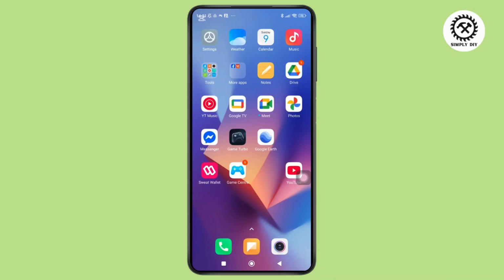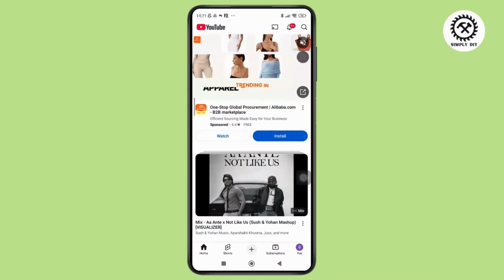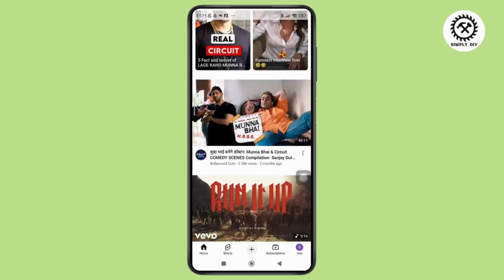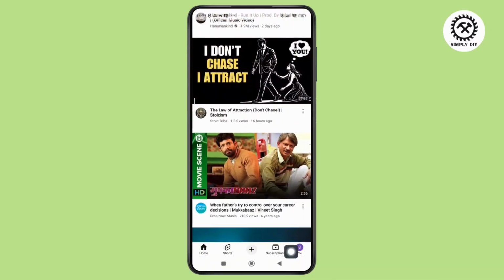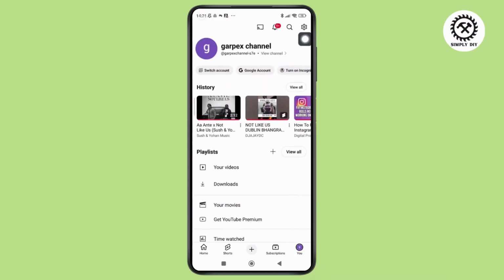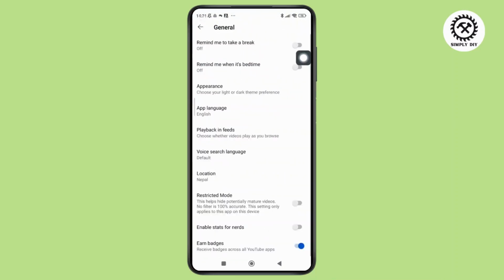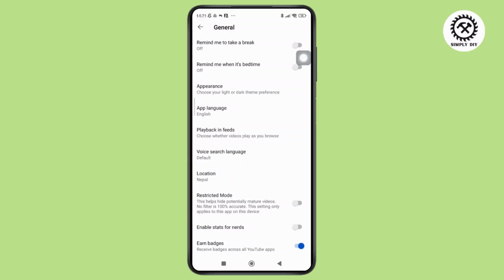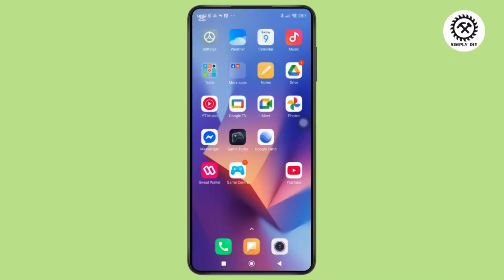How to Activate Restricted Mode on YouTube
In this video, learn how to activate restricted mode on YouTube to filter out inappropriate or mature content for a safer browsing experience. We will guide you through the simple steps to turn on restricted mode on YouTube app and make your viewing experience more secure. This tutorial covers every detail, from logging into your YouTube account to verifying your password for activation. Follow these steps, and you'll have restricted mode enabled in no time!

Chapters:
 00:00 - Introduction
Learn how to activate restricted mode on YouTube to filter inappropriate content.

00:05 - Open YouTube App
Launch the YouTube app and make sure you're logged into your account.

00:10 - Access Profile Settings

00:15 - Open Settings
Tap on the gear icon in the top right corner to open the settings menu.

00:20 - Navigate to General
Tap on the "General" option in settings.

00:25 - Find Restricted Mode
Locate the "Restricted Mode" option in the General settings.

00:30 - Activate Restricted Mode
Toggle the switch to turn on Restricted Mode. Enter your password if prompted.

00:35 - Restricted Mode Active
Restricted Mode is now active, filtering out sensitive content.

00:40 - Conclusion